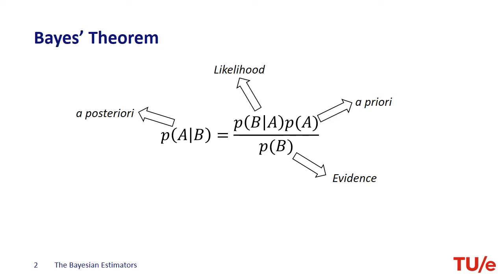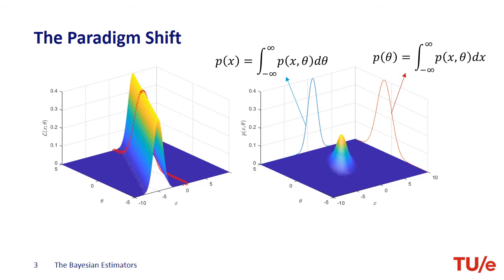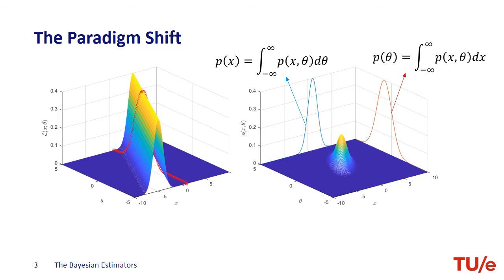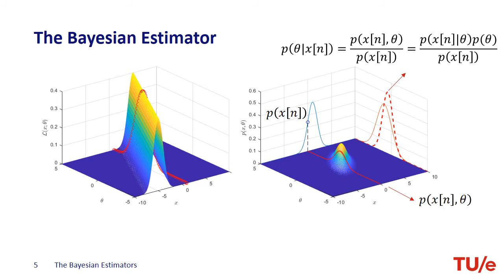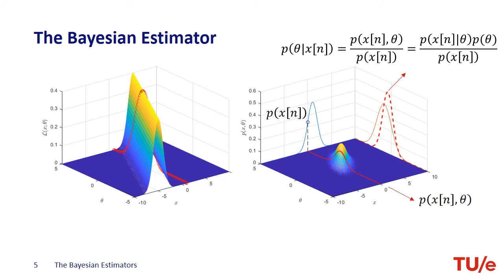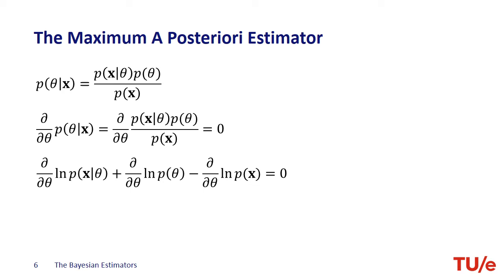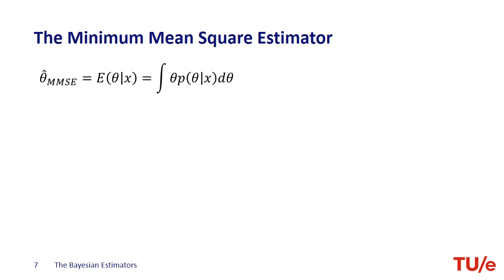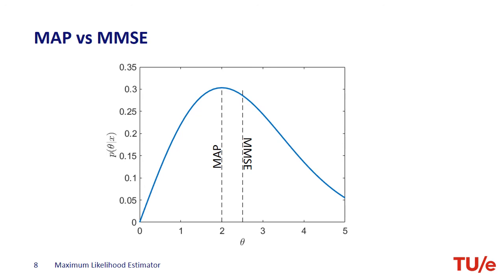Bayesian Estimation: MAP and MMSE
Screencast for the Statistical Signal Course at Eindhoven University of Technology.